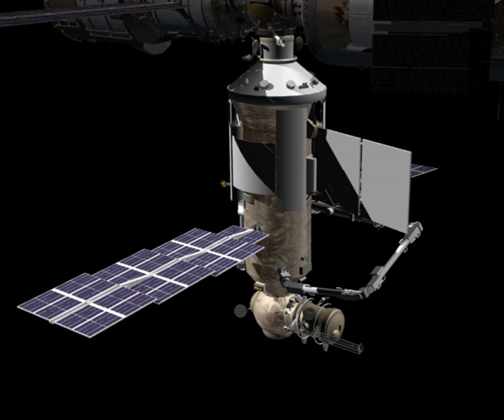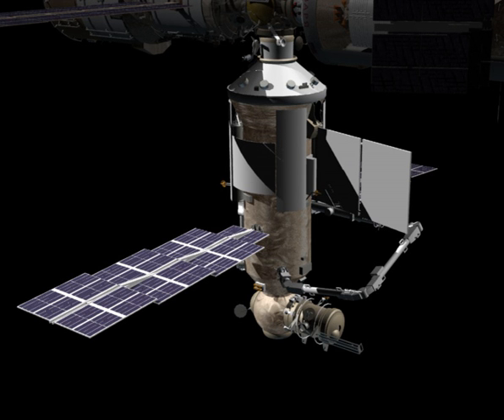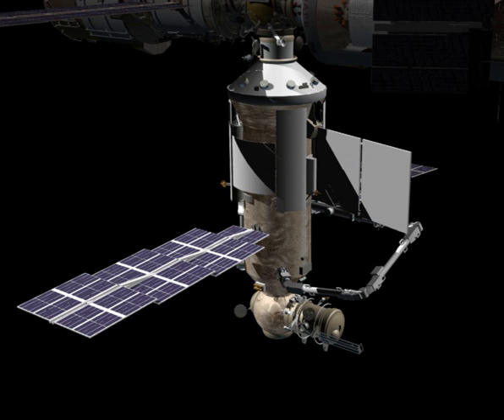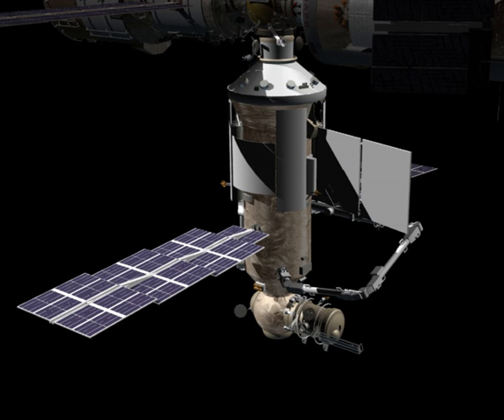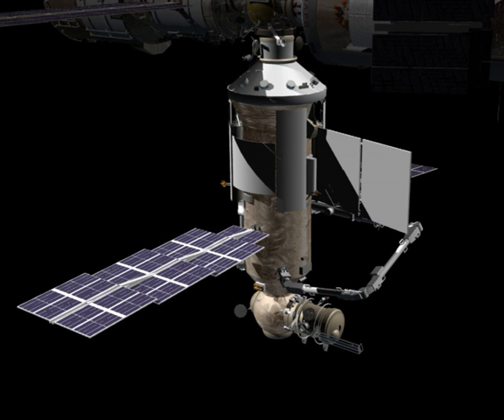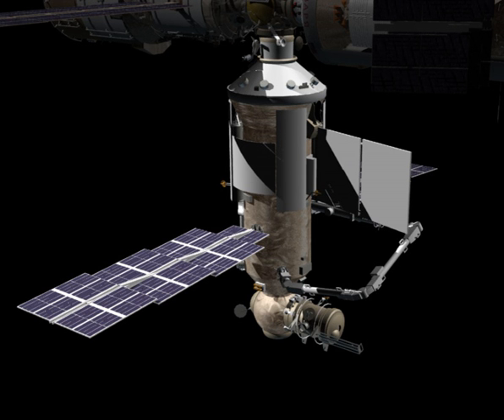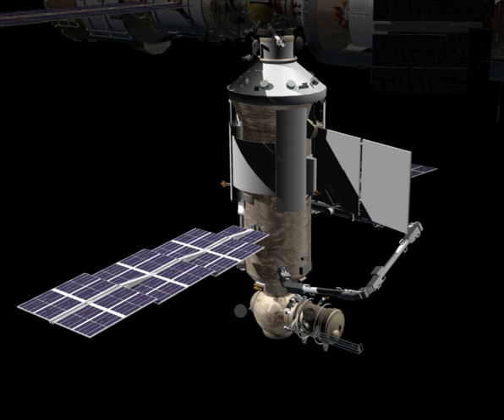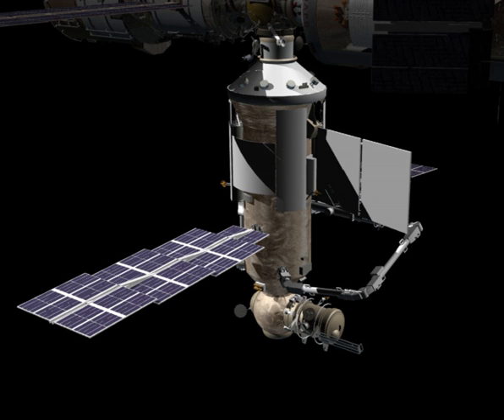Multipurpose Laboratory Module | Wikipedia audio article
00:01:01 1 Original plans for Nauka
00:02:28 2 Work on iNauka/i and launch date
00:05:17 3 Usage
00:06:25 3.1 Primary research module
00:07:01 4 Specifications
00:07:35 5 See also

- Socrates

SUMMARY
Nauka (Russian: Нау́ка; lit. Science), also known as the Multipurpose Laboratory Module (MLM), (Russian: Многофункциональный лабораторный модуль, or МЛМ), is a component of the International Space Station (ISS) which has not yet been launched into space. The MLM is funded by the Roscosmos State Corporation. In the original ISS plans, Nauka was to use the location of the Docking and Stowage Module. Later, the DSM was moved to Zarya's nadir port and named Rassvet. Planners anticipate Nauka will dock at Zvezda's nadir port, replacing Pirs.
The launch of Nauka, initially planned for 2007, has been repeatedly delayed for various reasons. As of  November 2018, the launch to the ISS is assigned to November 2019.